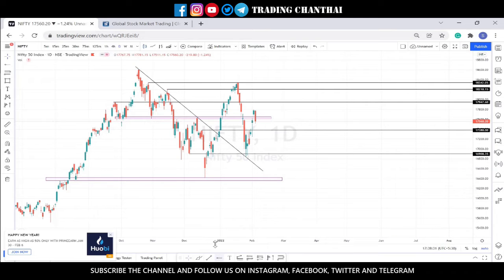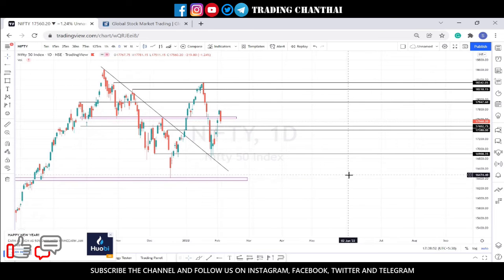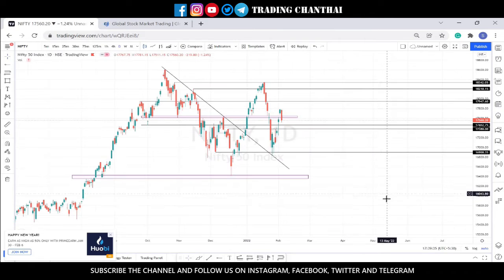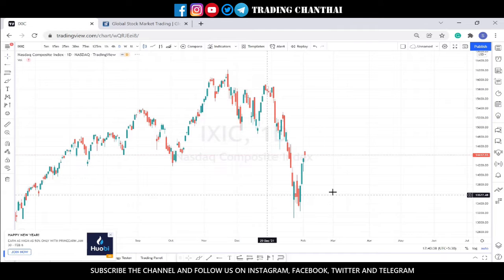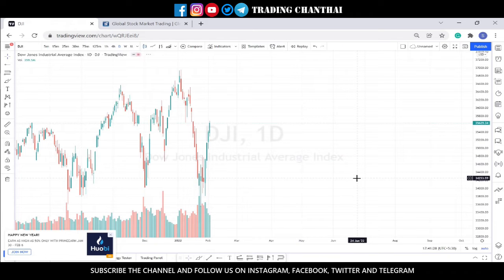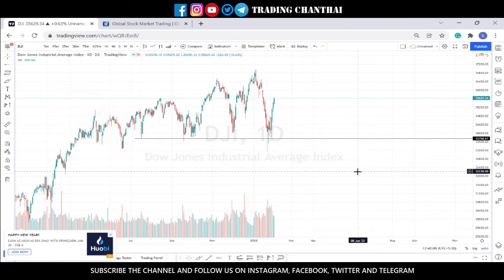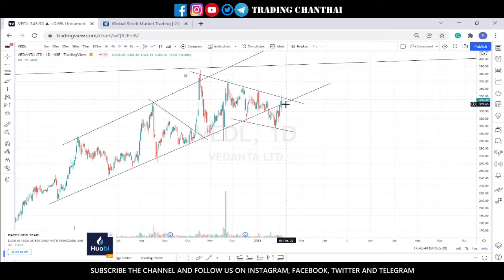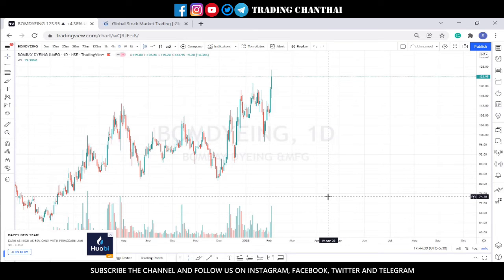Breakout Stocks to buy tomorrow || Nifty Bank Nifty Prediction || Stock Market Today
Breakout Stocks to buy tomorrow, Nifty Bank Nifty Prediction with global cues - Stock Market Today

group of traders to catch up the big moves in the
market and get richer as a team. TC’s aim is to deliver
financial knowledge about the stock & crypto market.
We are not SEBI registered analysts. The posts on all
Charts that we post are based on what & how we trade.
Profit or loss on these trades is not on our shoulders,
you are the sole responsible person. So, do your
analysis and continue Trading.